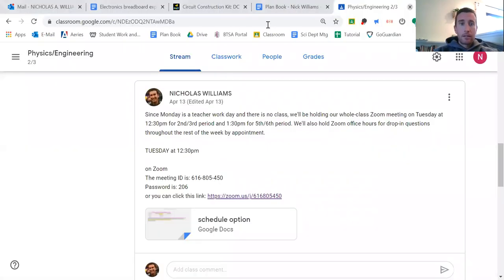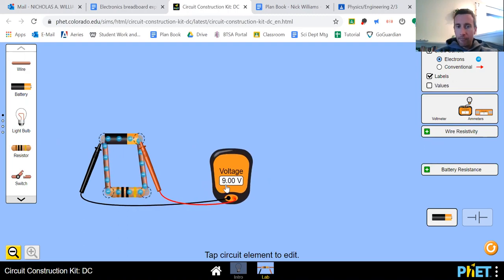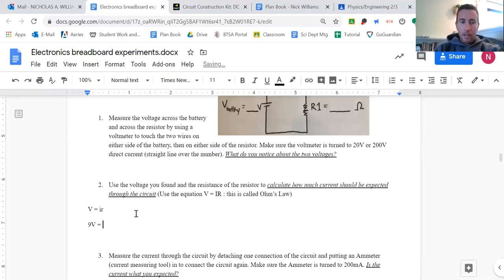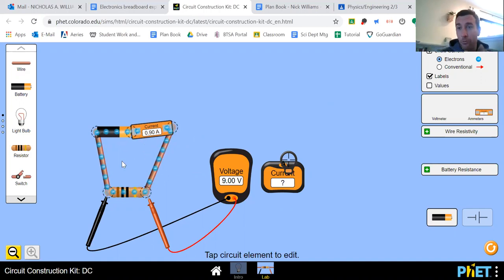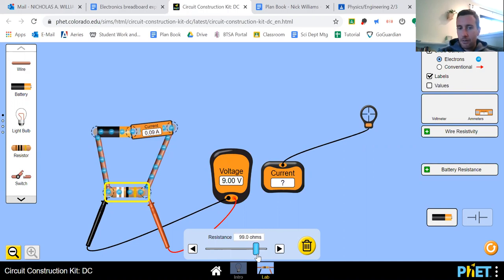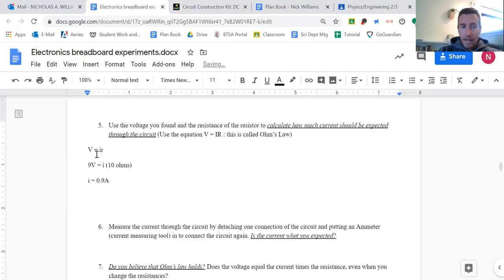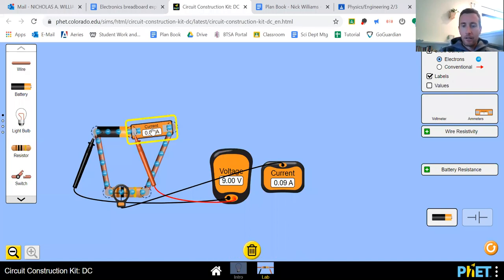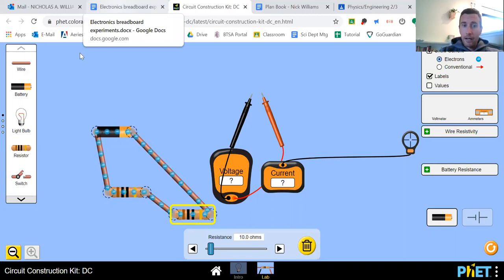Using a PhET Circuit Simulator to conduct Electricity experiments